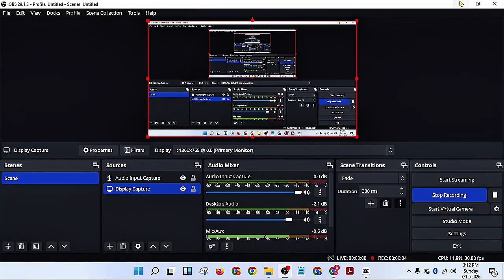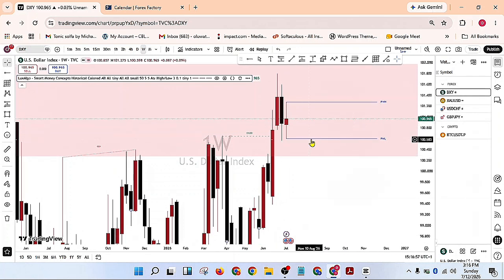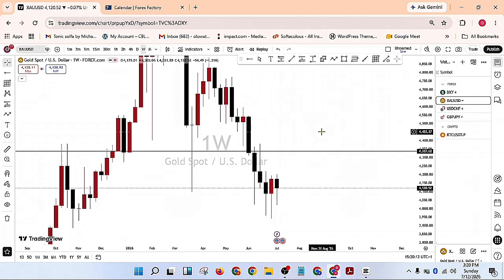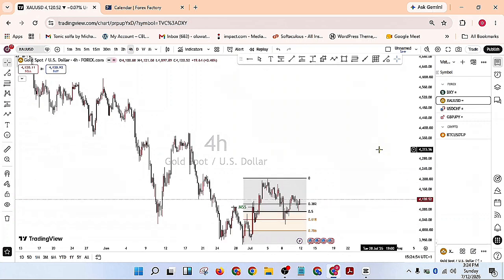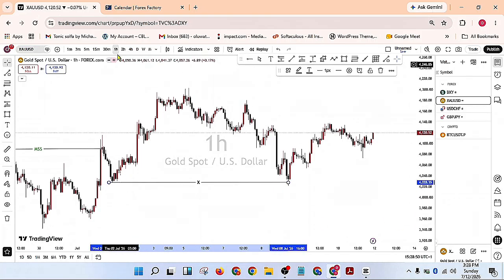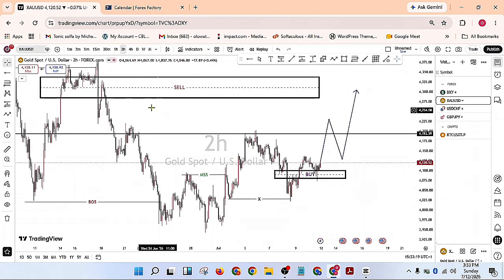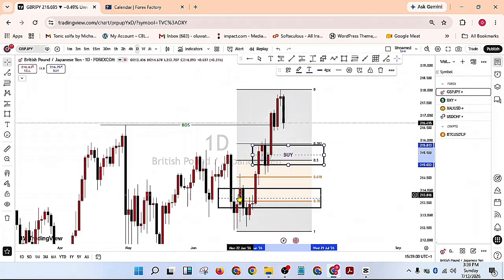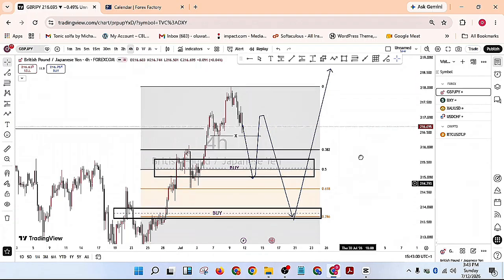Weekly Outlook [July 12th, 2026]|Advanced SMC| Top Down Analysis XAUUSD and GBPJPY- Next move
In this video, we will look at market analysis with a clear breakdown of the Gold and GBPJPY chart. Learn to spot reliable buy zones and price action patterns on 4-hour and 1-hour timeframes to improve your market entries.

This session focuses on practical technical analysis for active traders monitoring the Gold/U.S. Dollar and GPDJPY